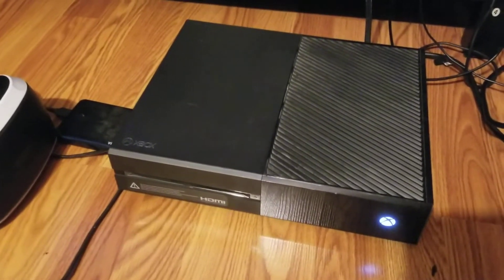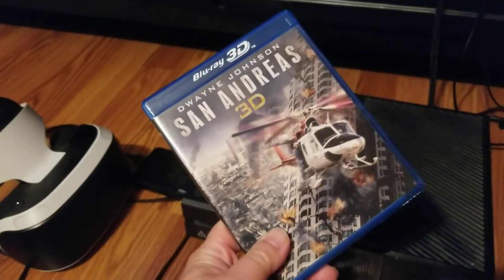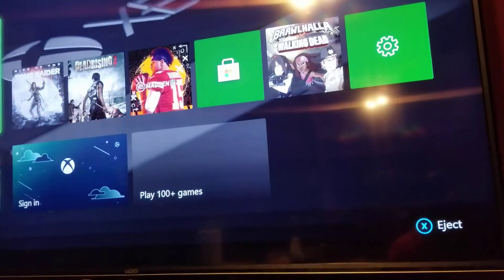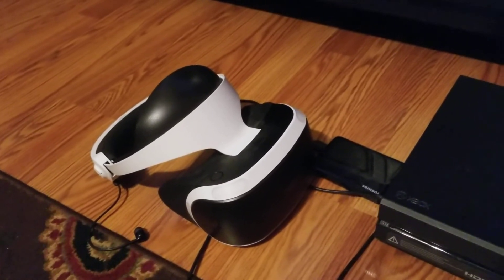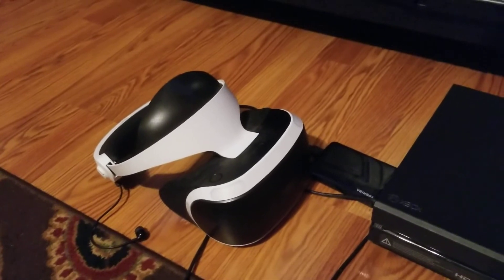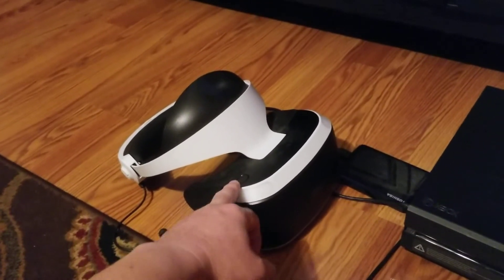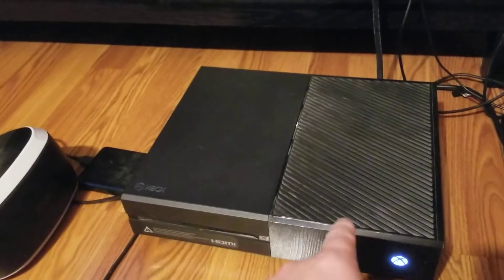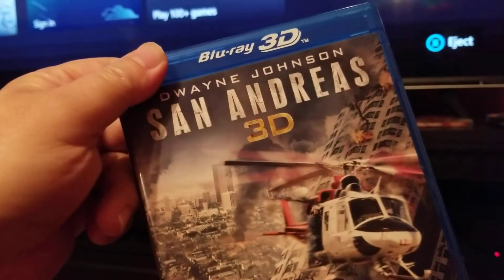Another Reason the Xbox Sucks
xbox, vs playstation